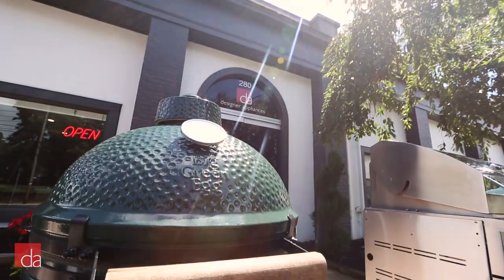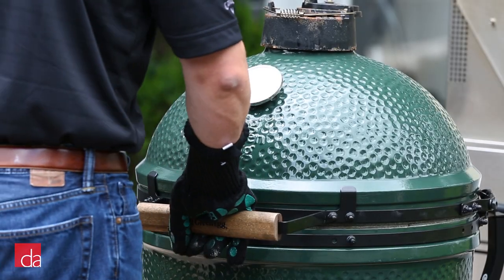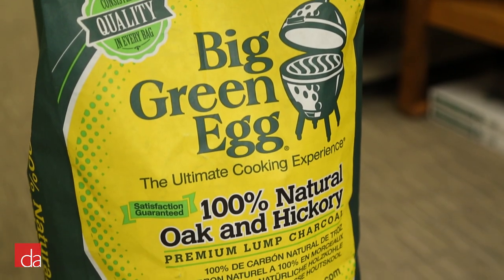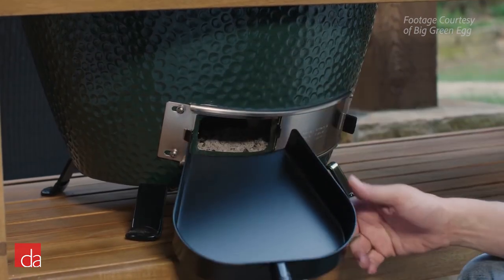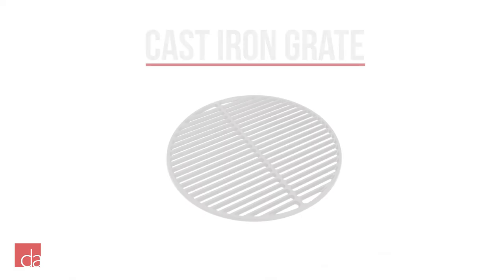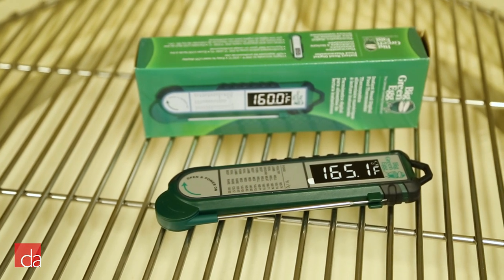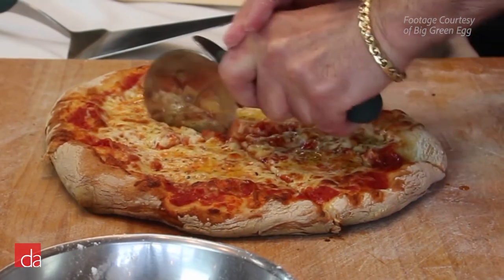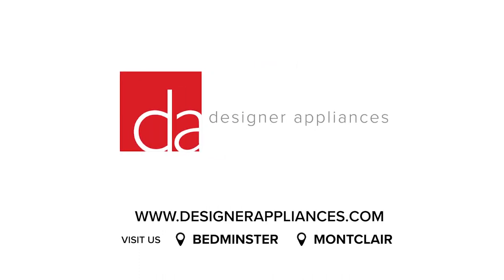Big Green Egg | Best Accessories for the Ultimate Experience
There are a bunch of accessories Big Green Egg offers for their grills - to make it easy, we've narrowed it down to three categories based on our most popular customer purchases.

► VISIT US: If you're in the New York/New Jersey area, stop by our showroom to experience our Big Green Eggs in person

Designer Appliances
280 Main Street

or

Designer Appliances
122 Watchung Ave

► QUESTIONS: Need help choosing the right Big Green Egg?